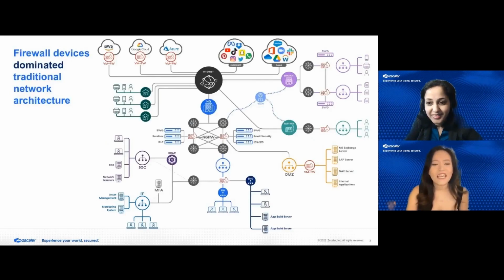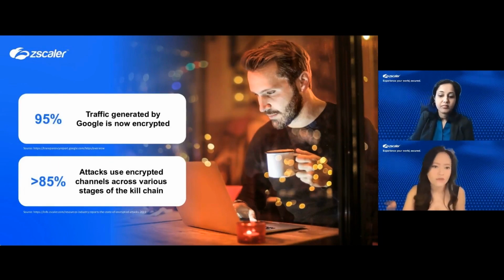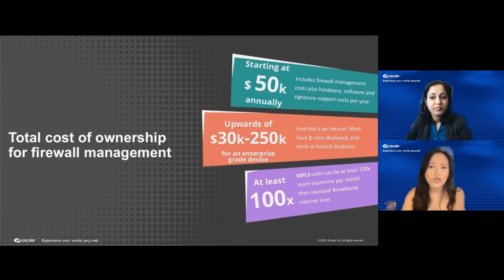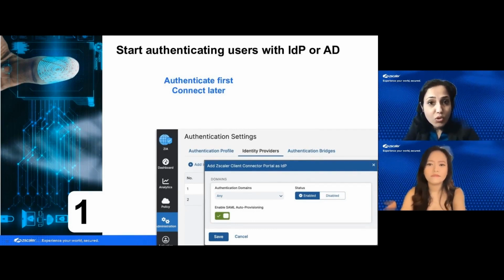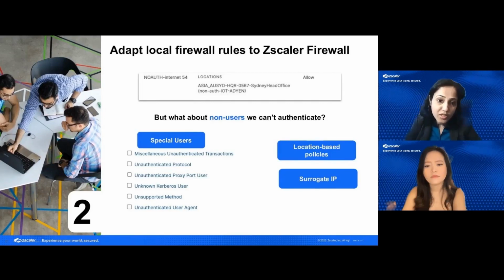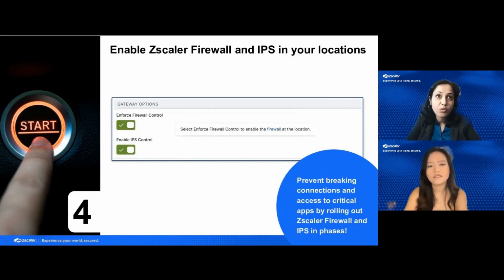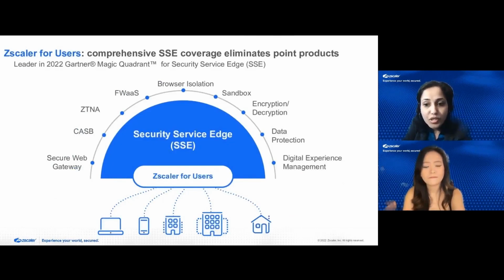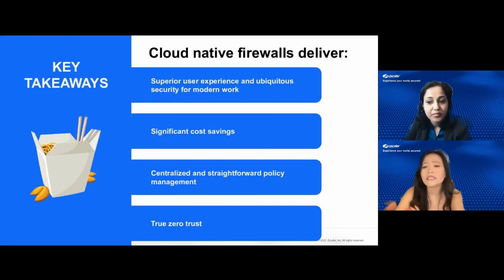Time to Cut the Cord: Four Easy Steps for Cloud-Native Firewall Migration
Monitoring. Patching. Upgrading. Deploying. Firewall management is a tale as old as time, but it has only become more challenging. With workers connecting remotely, business applications hosted in the cloud and accessible from the internet, your firewall is no longer protecting one network perimeter but thousands.

Relying only on traditional or next-generation firewalls (NGFWs) to protect today’s digital landscape may not be enough. As it turns out, they increase costs and complexity while adding risks to the business. What if protecting your users, applications and data was as easy as one, two, three, four?

It’s time to cut the cord and migrate to a cloud native firewall. Join Zscaler experts for an engaging session to learn:
- Tips for selecting the best firewall for your modern business
- How to lower the total cost of ownership (TCO) without sacrificing security or performance
- The 4 easy steps to successfully migrate to a cloud native firewall solution